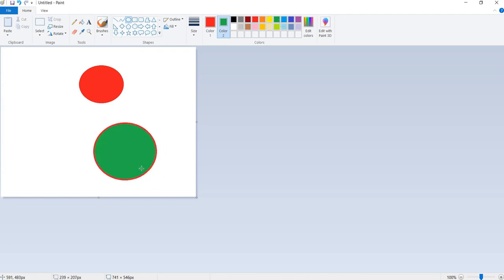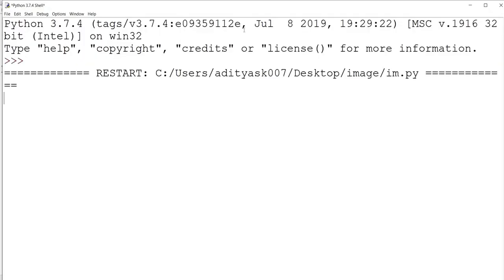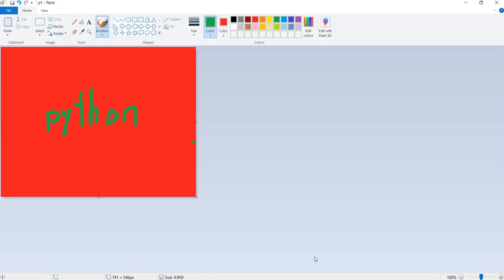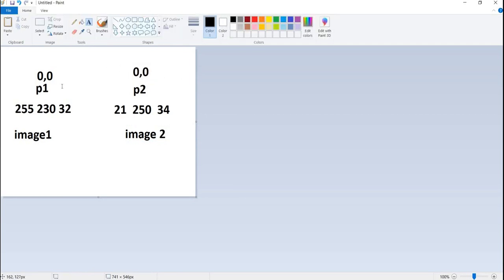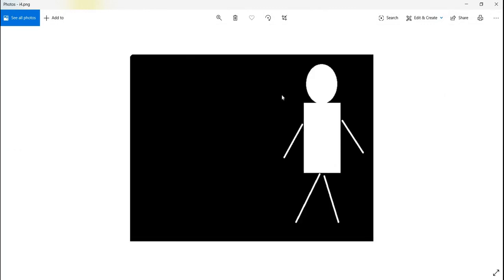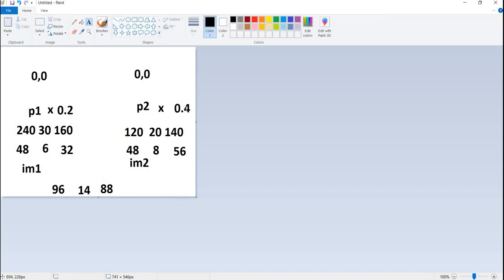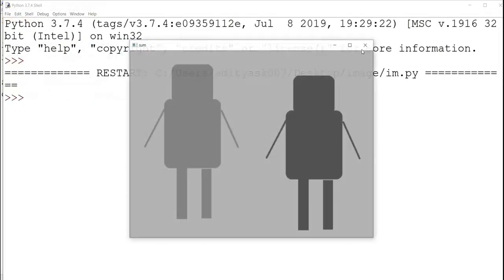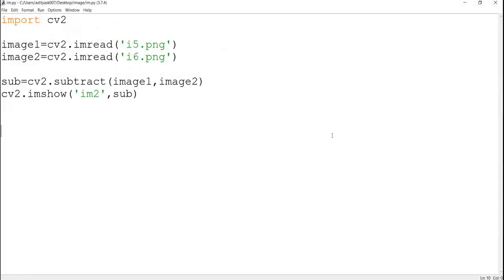Splitting And Arthimatic Operation 3